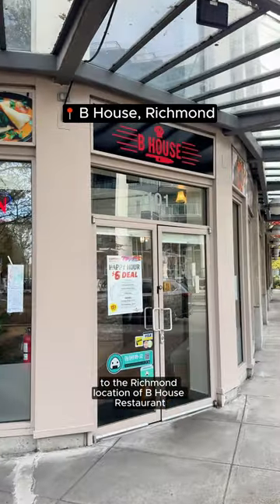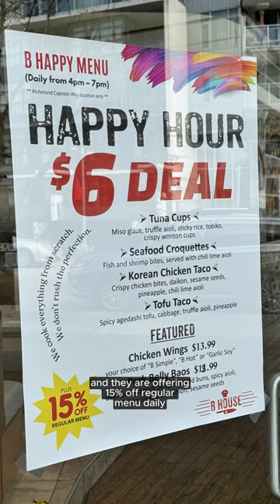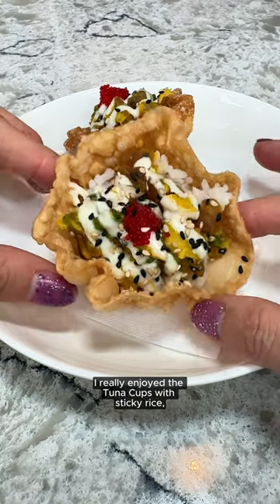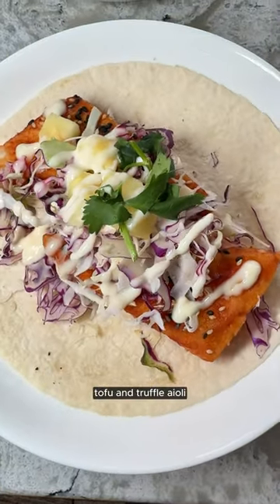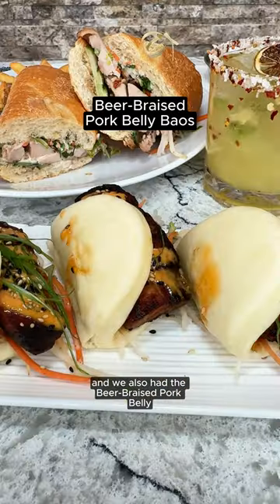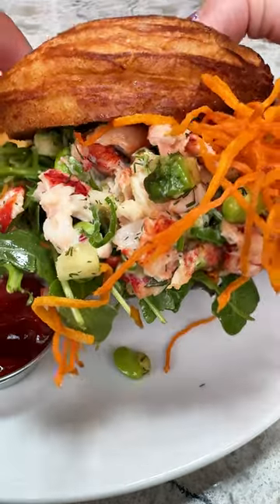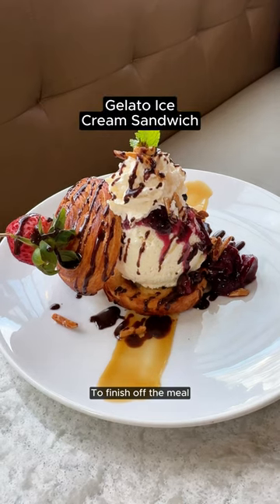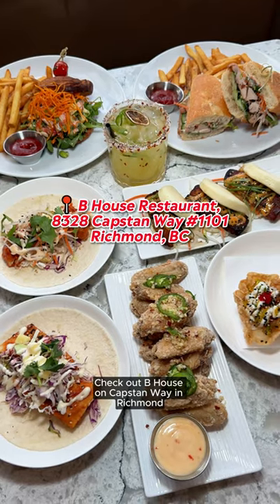B House Restaurant Richmond - Happy Hour Menu + 15 pct off regular menu daily from 4 pm - 7 pm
HAPPY HOUR AT B HOUSE RICHMOND!

[Media] Far-East-meets-West-Coast fare eatery B House Restaurant in Richmond has a Happy Hour menu with $6 items and 15% regular menu daily from 4 pm - 7 pm.

From the Happy Hour menu, I really enjoyed the Tuna Cups with sticky rice, tobiko, and crispy wonton chips.

There was also the Korean Chicken Taco with a chili-lime aioli and the Tofu Taco with spicy agedashi tofu and truffle aioli.

The Chicken Wings with choice of salt & pepper, hot or garlic soy sauce are good and we also tried the Beer-Braised Pork Belly Baos in steamed buns.

A fun menu feature to try is the Lobster Sandwich which comes in a buttery croissant bun.

From the regular menu, a popular choice is the “Banh Mi” Style Sandwich with lemongrass chicken and chicken pate.

The Gelato Ice Cream Sandwich in a croissant bun with berry compote and chocolate sauce was a nice finish to the meal.

B House Restaurant Richmond is located at 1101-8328 Capstan Way.